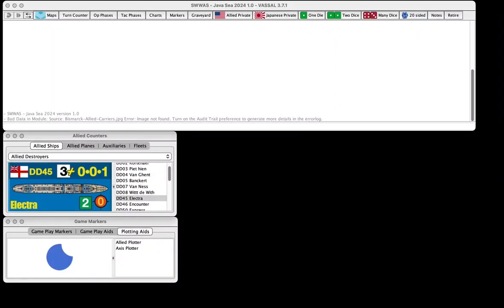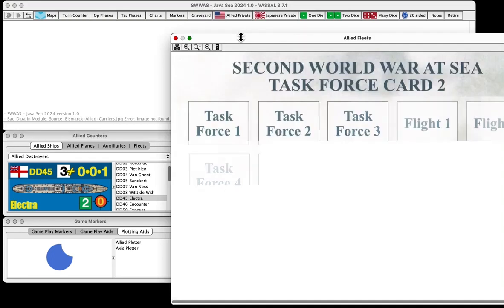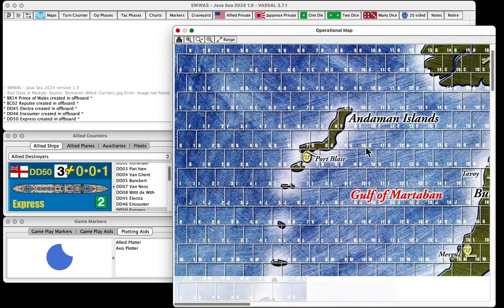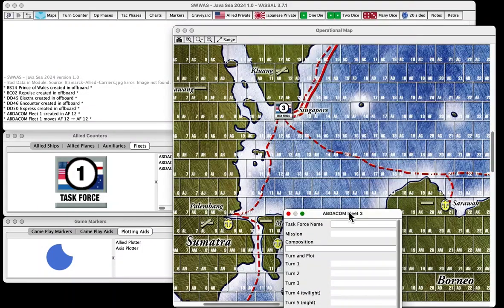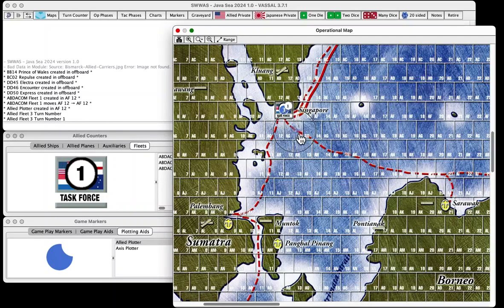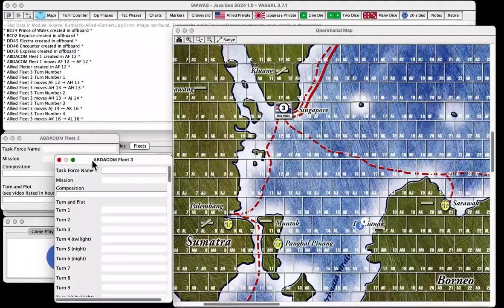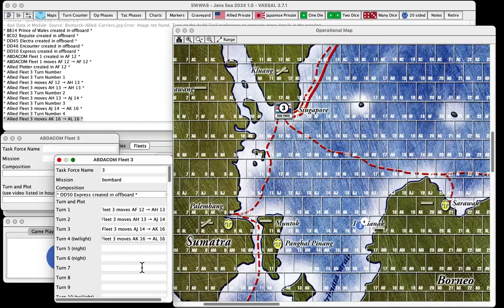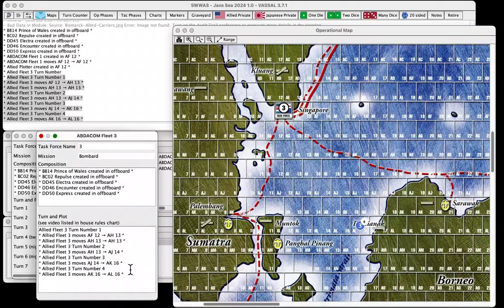Using Plotting for GWAS and SWWAS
Quick Note - This is for all the SWWAS titles and Russo Japanese war.

This is substantially different in Jutland and all following releases.

Once we update the older modules, this is all going away.

See the latest for Jutland at I have added two playlists to my Youtube channel.

This video that tells you how to use the plotting and new Quick Plot feature on the operational map in SWWAS Java Sea and all subsequent modules, including Jutland 2nd Edition.

Also note that using the log this way should be done by each player separately. Allied player should plot all the things he needs to at the beginning of the game then saves the game and then sends that to the Japanese player who logs in as Japanese and then saves the game after he or she puts in their plots.

Now you are ready to play and only the new log items that are shared during play will show and all the work you did setting up willbe captured in the plots you made individually